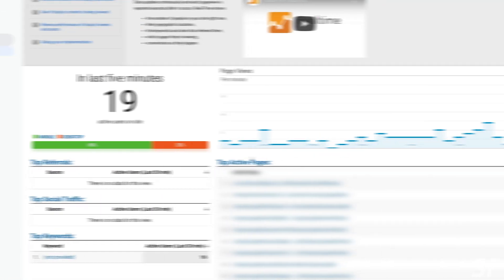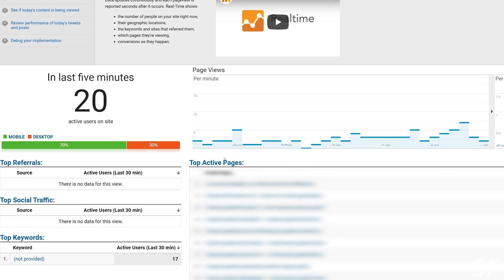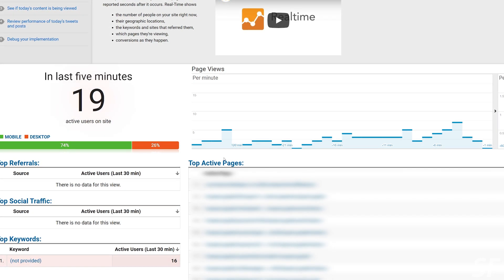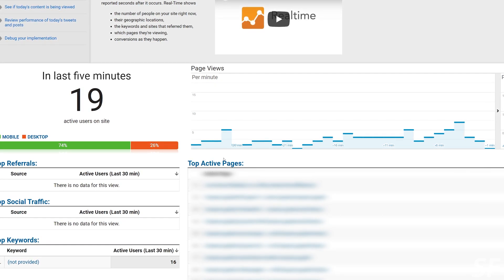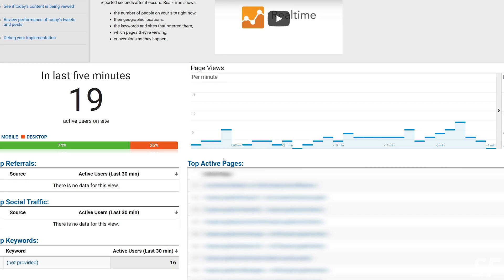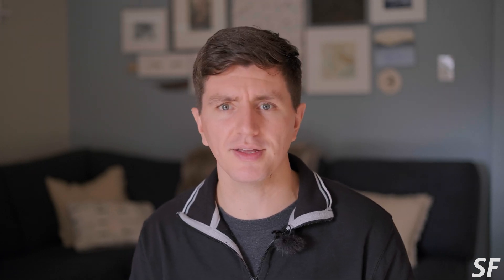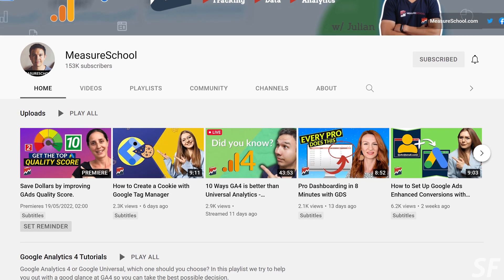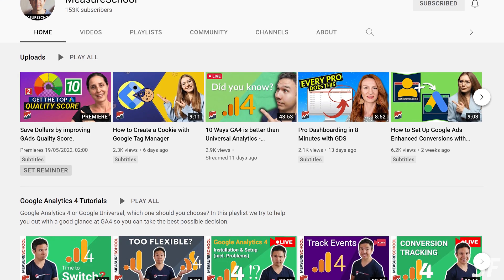How Can You Monitor Website Traffic In Real Time?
It's one thing to monitor your website traffic/visitors "in arrears" - but what if you want to monitor and check in real time?

In this short video I answer the common question "how do I monitor website traffic in real time" and show you just how easy it is to use Google Analytics to check what is happening on your website right now.